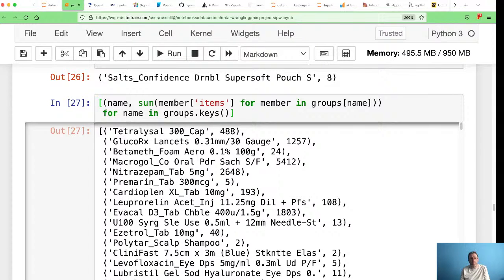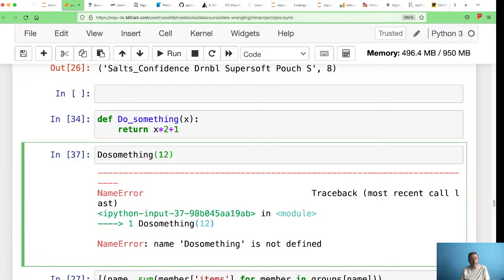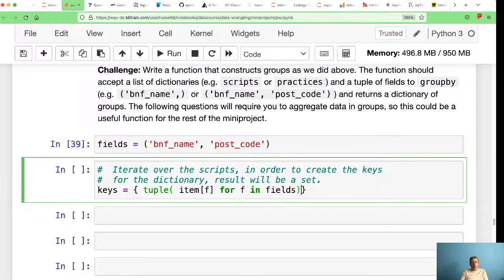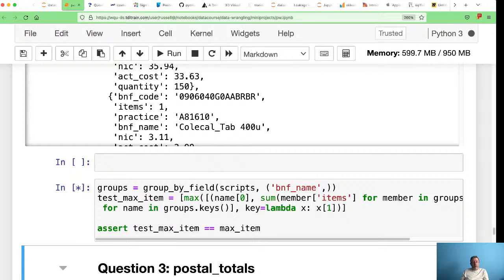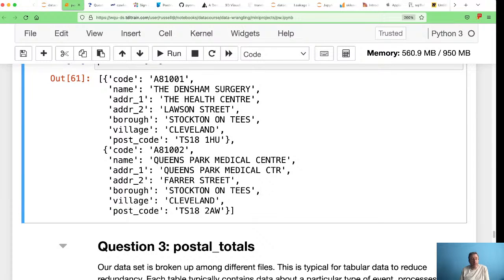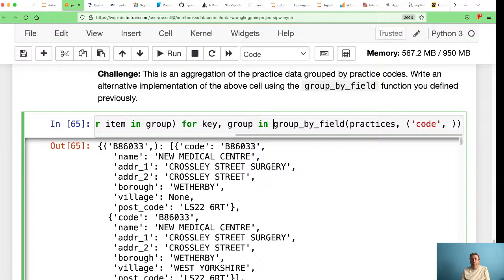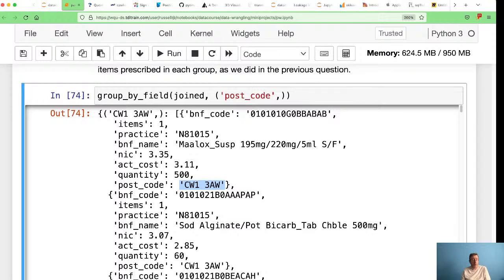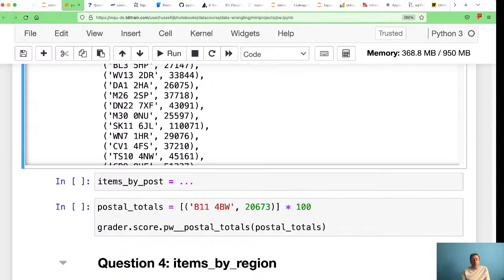WQU Unit 1 Office Hours 15: October 20, 2021